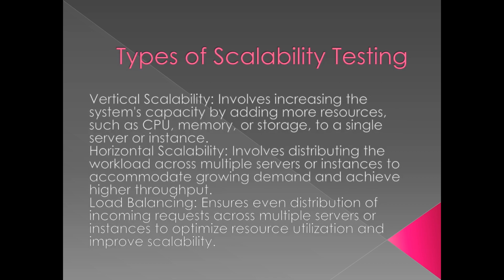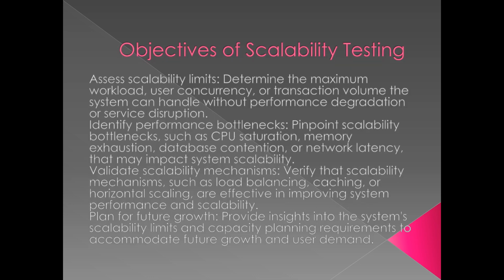Mastering Scalability Testing Ensuring Software Growth Without Compromise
About Scalability Testing.